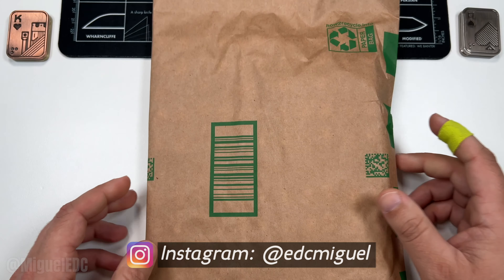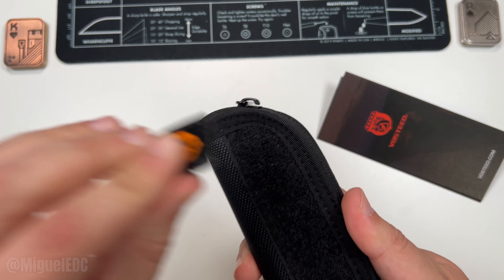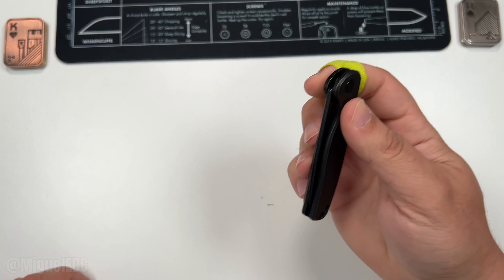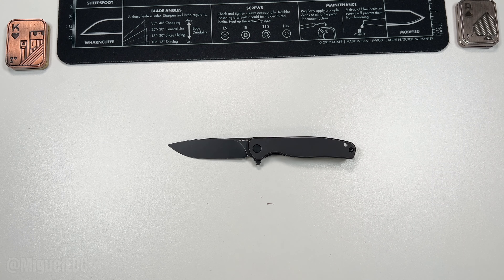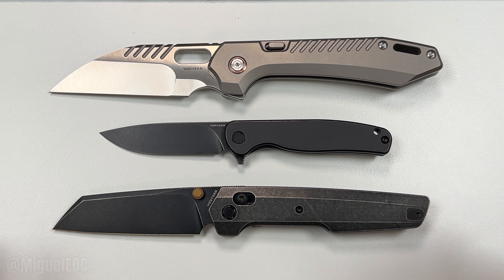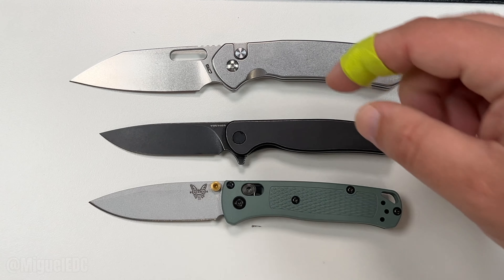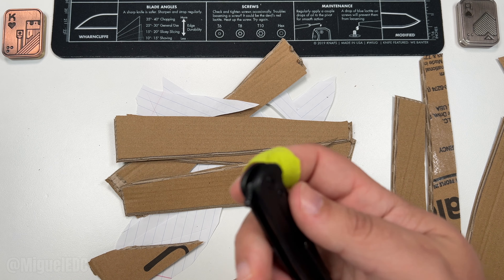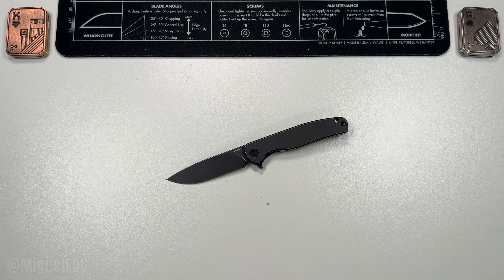Prepare To Be Blown Away By This Incredible NEW Budget EDC Folding Knife! - Vosteed Mini Labrador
In this video, I unbox the Vosteed Mini Labrador.

🔥Try Audible Premium Plus!

Small EDC Knives Are In!
A Small EDC Knife With HUGE Capability!
Prepare To Be Blown Away By This Incredible NEW Budget EDC Folding Knife! - Vosteed Mini Labrador 01242025